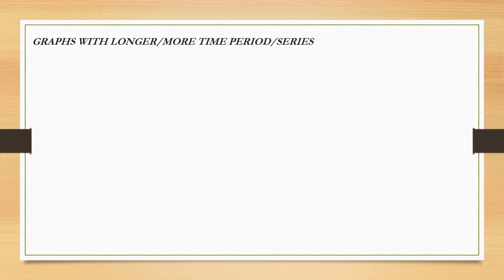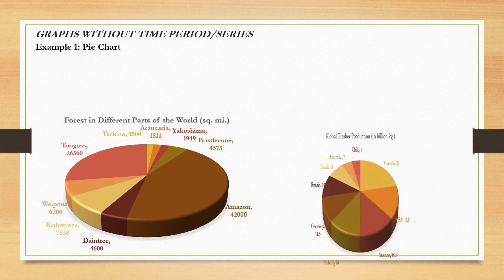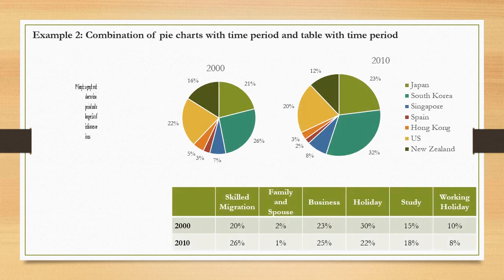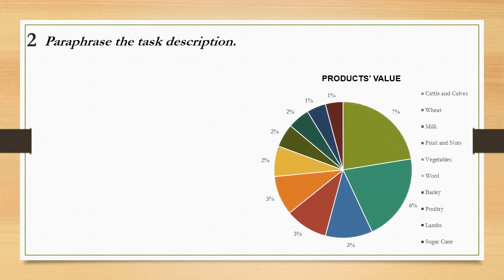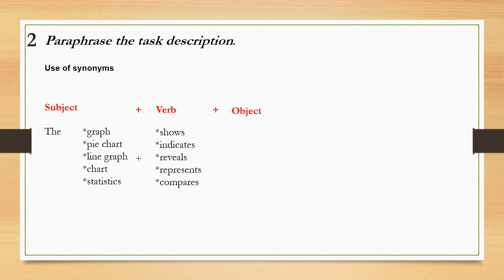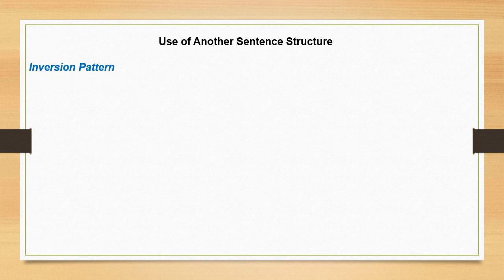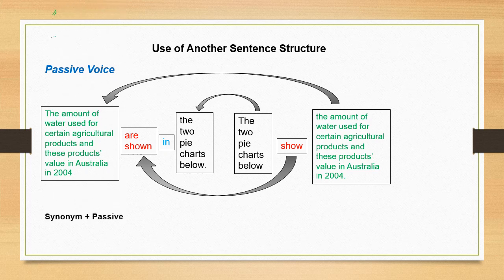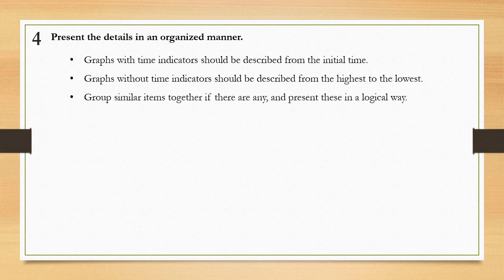IELTS Writing Academic Module / Introduction to Task 1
Sample Answers are available in our Facebook page. Essay corrections will also be made available for our viewers to learn from.